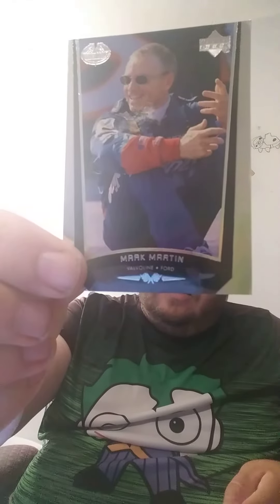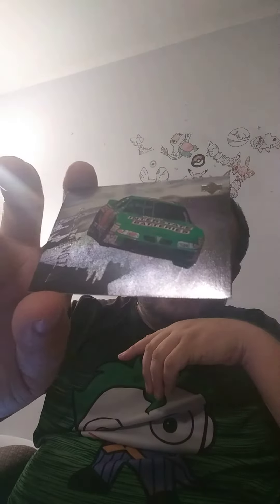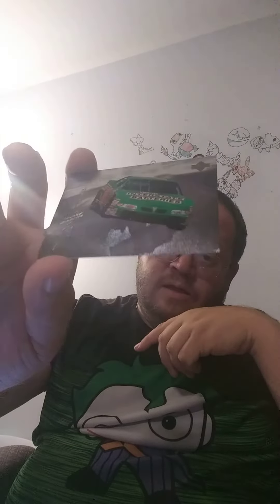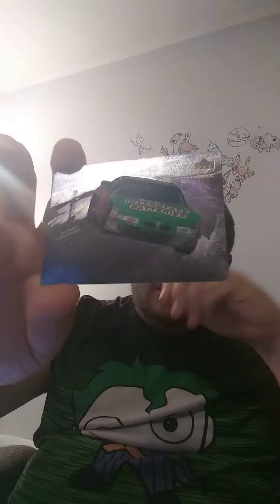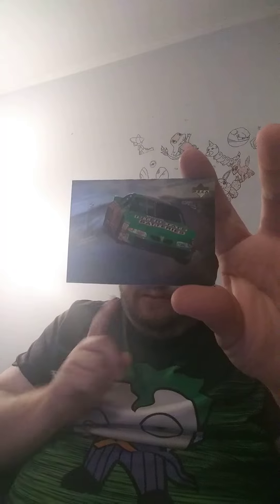Opening 1999 Upper Deck Motorsports Cards - Danny The Man Parker